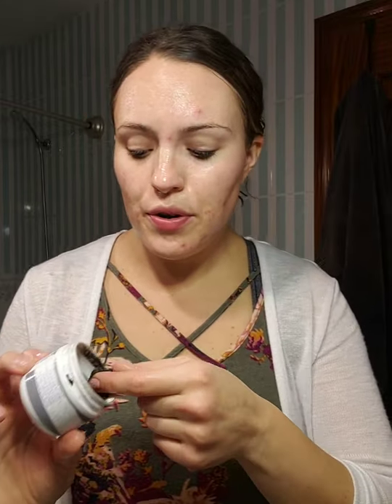Step By Step Series - Step 0: Skin Prep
Your makeup won't look flawless if you dont take care of your skin first!